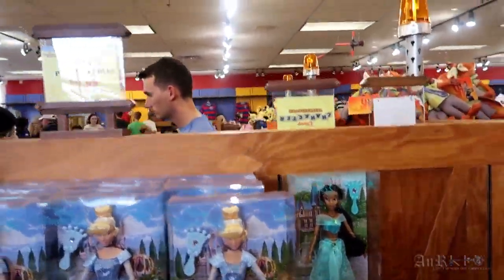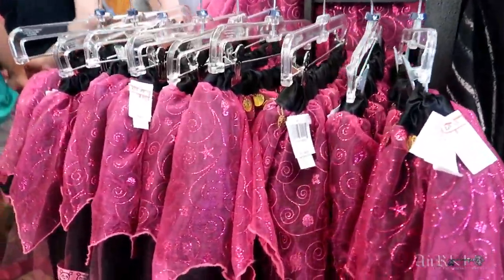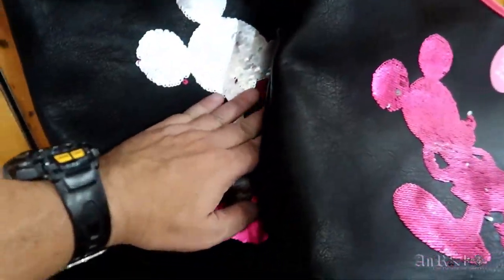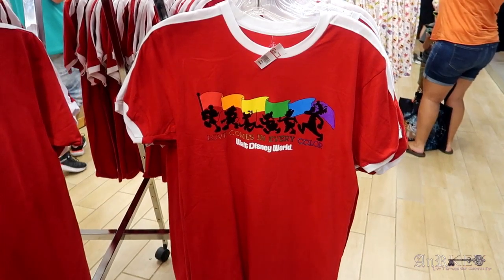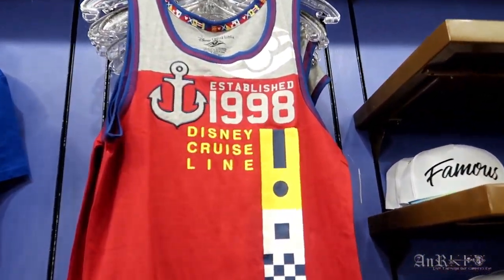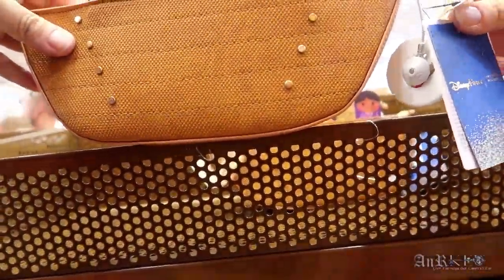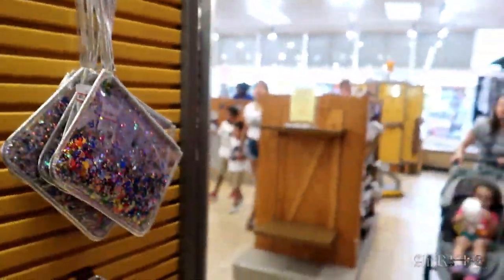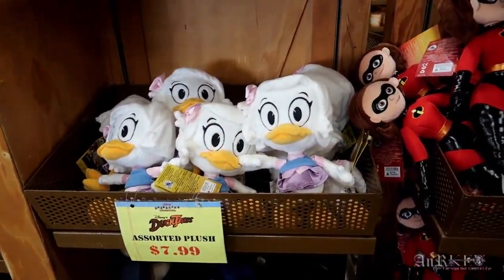We Found Lots Of New Merchandise At The Vineland Disney Character Warehouse On 10/5/2019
We found lots of new bargains at the Vineland Disney Character Warehouse on 10/5/2019. We didn't have to wait on line to get into the warehouse this time.